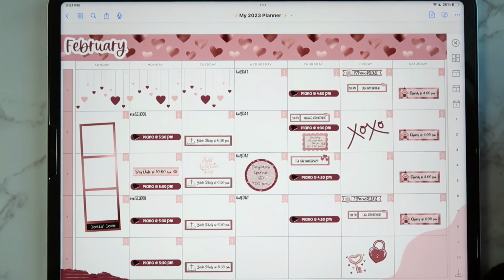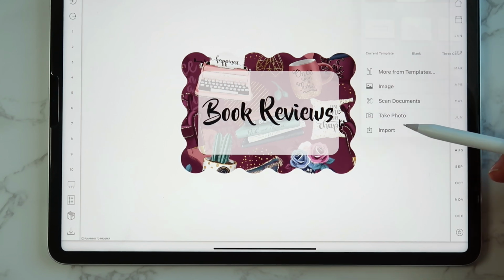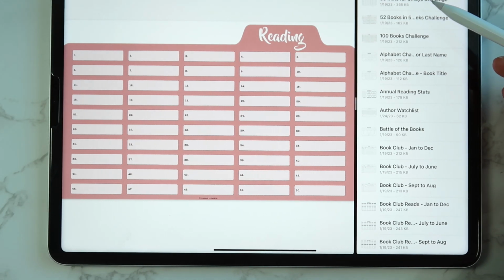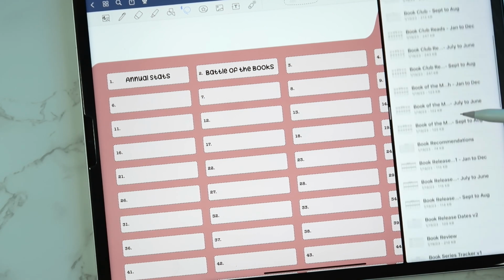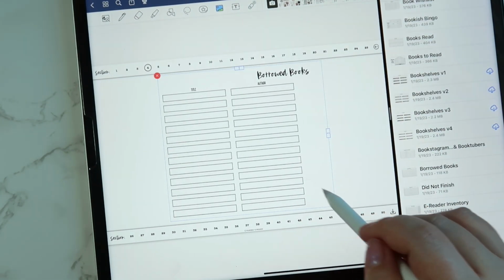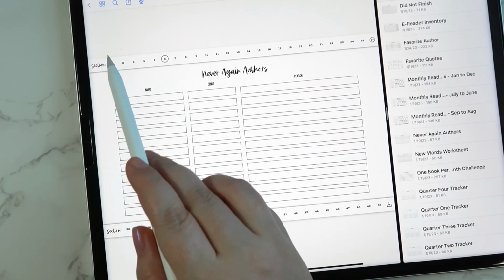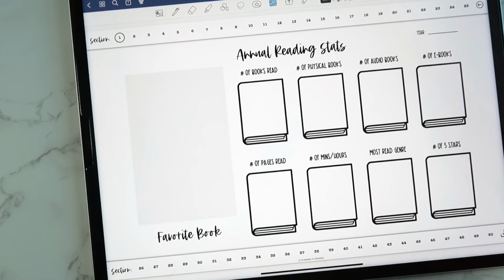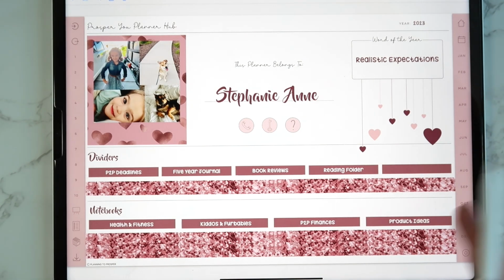Reading Journal Set Up in my P2P Planner Hub Using Book Review Add On & Single Subject Folder! 🤓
Hey everyone!

In today’s video, I am setting up my reading sections in my the Prosper You Planner Hub using the Book Review Add On, Reading Inserts and a Single Subject Folder.  I also used stickers from Kit 12 (2023) for my set up.  My shop is linked below if you'd like to check everything out.

Xoxo,
Stephanie Anne